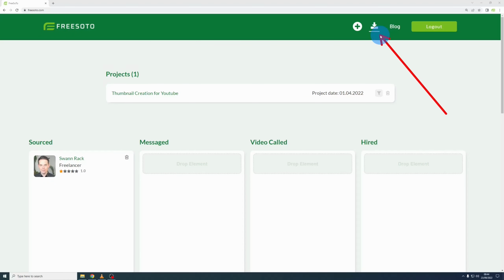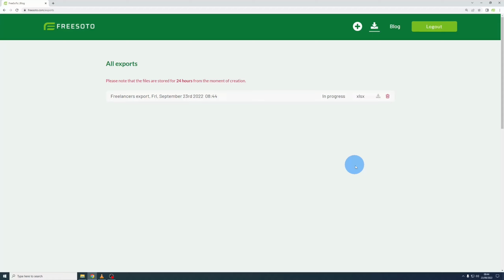Freesoto Release 3.0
has been updated to version 3. We’ve made improvements to the signup process, the blog, the freelancer detail page, the add freelancer window and the backup functionality. You can read about everything on the blog

Timestamps:
00:00 Intro and Overview
00:34 Public access for the Freesoto Software and Signup process
00:52 The Freesoto Blog creation
01:21 Freelancer Detail Page improvements
02:23 Add Freelancer window improvements
02:48 Backup Functionality Fix